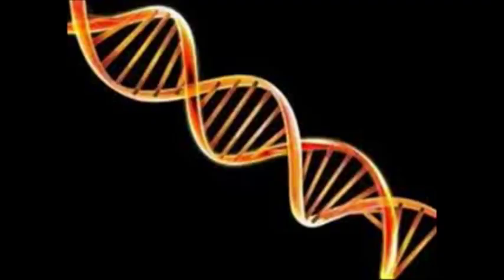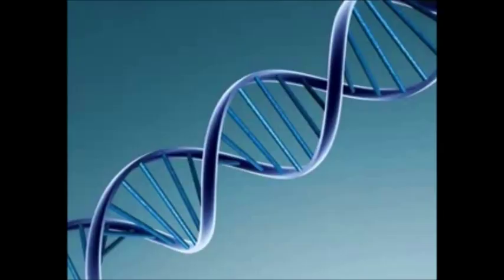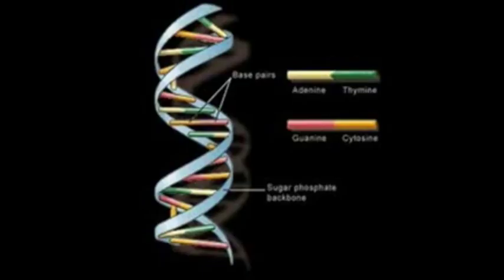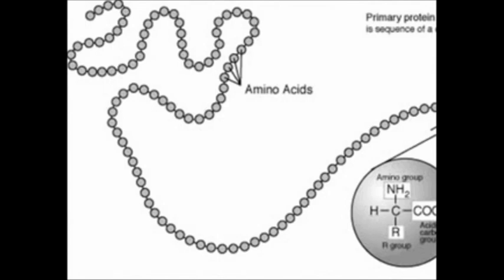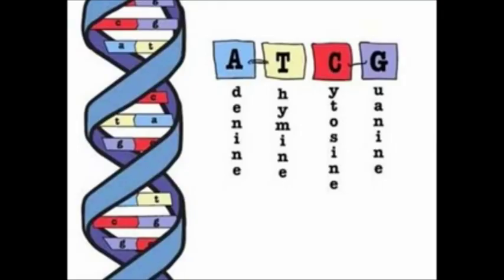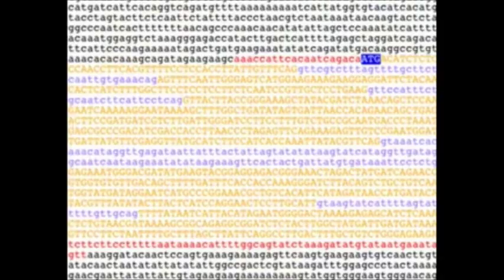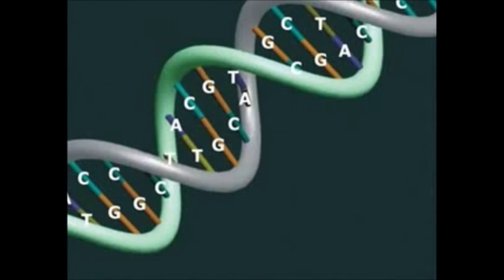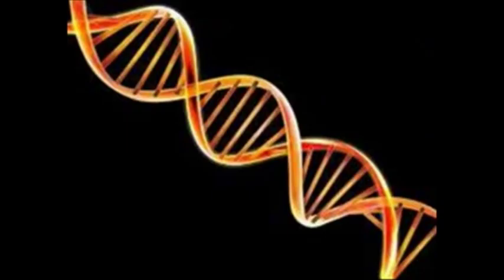Scientific Proof God Exists (the Code of life)(DNA part3)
God does exist!!!

The documentary used in this video was produced by Bro. Peter Dimond O.S.B. from Most Holy Family Monastery